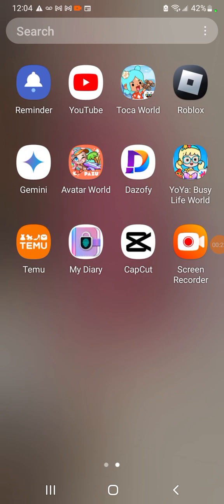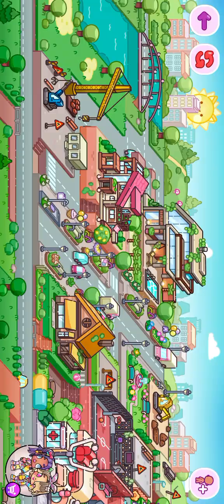* sorry for the thumbnail* my avatar world familys